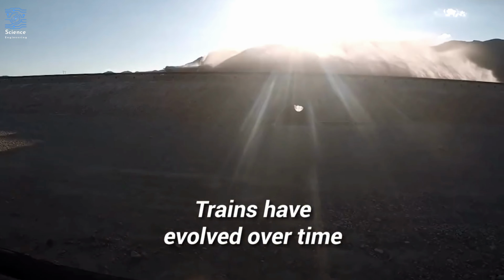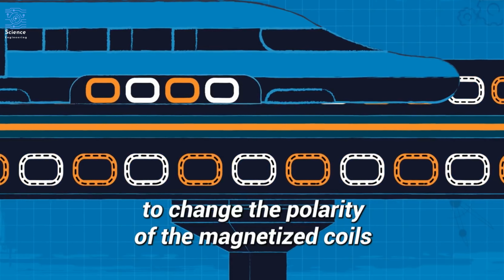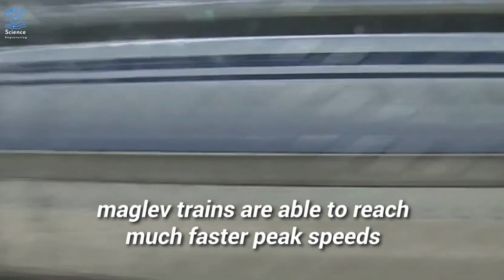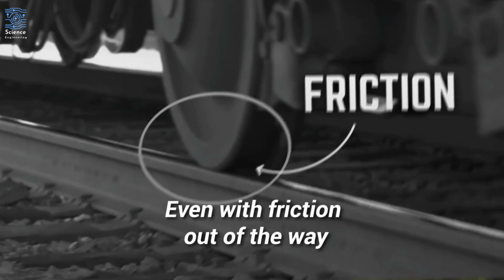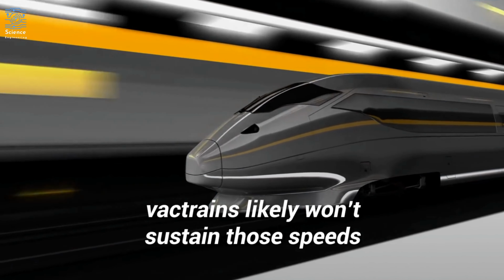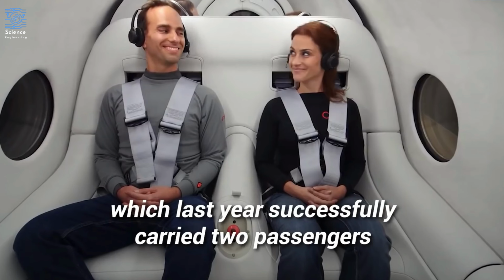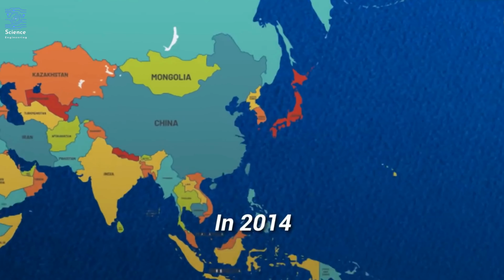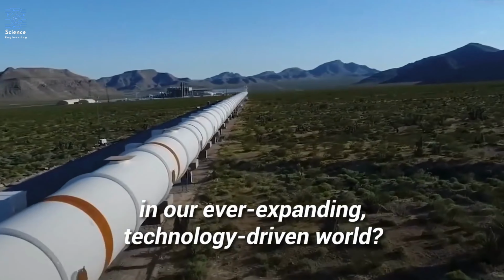Engineering Brains. High-speed trains that can cross continents.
What if we told you that trains could travel faster than conventional airlines one day? Let's embark on a quick journey with the trains of the future!

Maglev trains are futuristic vehicles that use magnets to stay floating above their tracks eliminating one bottleneck for impressive speed: friction. As such, maglev trains are able to reach much faster peak speeds than even the fastest trains currently out there.

For instance, Japan’s bullet trains have long held a reputation for high speeds. However, their maglev variants are significantly faster. For instance, the speed record of 275 mph (443 km/h) for the bullet train 300X was absolutely destroyed by the maglev train L0 series’ peak speed of 375 mph (603 km/h).

Then, there's the new Chinese prototype of a maglev train under construction that could reach top speeds of 385 mph (620 km/h). Are you impressed yet?

Well, these trains can go even faster if we remove drag or wind resistance. These special trains that can achieve that are called vactrains and they are situated inside evacuated tubes, or sealed tunnels with nearly all the air sucked out of them.

The maximum speeds for these trains would be somewhere in the range of 2,500 mph (4,000 km/h), about five times faster than the average cruising speed for a commercial airliner.

But can vactrains actually become a reality? Is it safe for humans to travel at such high speeds? What plans do Elon Musk and Richard Branson have for vactrains? We answer all these questions and more in our video

High-speed trains in Europe are a great way to get around, and a fantastic alternative to flying. Over the years, Europe has been witnessing a surge in high-speed rail services, as more rail operators across the continent continue to order some of the fastest trains in the world.

With high-speed trains in Europe, you can travel through the continent in style and cover vast distances quickly – all while enjoying modern amenities like WiFi and at-seat dining. So what are you waiting for? Have a peek below at the most important high-speed train routes in Europe with our quick and easy guide.

List of high-speed trains in Europe
Travelling through Europe is easy thanks to an extensive network of high-speed trains that can reach up to 200 mph (321 km/h). Within just a few hours you can get from the soft green hills of the United Kingdom to the Mediterranean seaside – that's so much quicker than flying when you take into account the time spent checking in and waiting in the terminal! Some of the major high-speed trains in Europe include:

Altaria (Spain)
Alvia (Spain)
AVE (Spain)
Avlo (Spain)
Euromed (Spain)
Eurostar (the Netherlands - Belgium - France - Great Britain)
ICE (Austria - Germany - France - Switzerland - the Netherlands)
Le Frecce (Italy)
OUIGO (France and Spain)
Railjet (Hungary - Austria - Germany - Switzerland)
Renfe-SNCF (Spain - France)
TGV (France)
TGV Lyria (France - Switzerland)
Thalys (France - Belgium - Germany - the Netherlands)
Javelin (Great Britain)